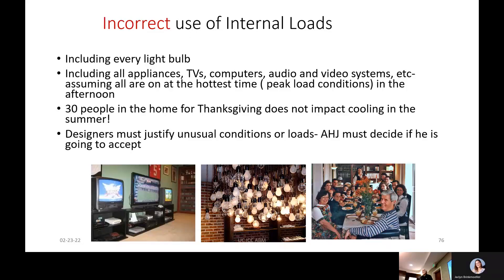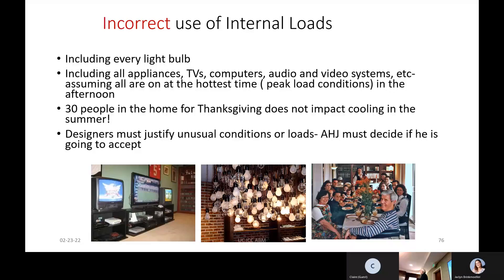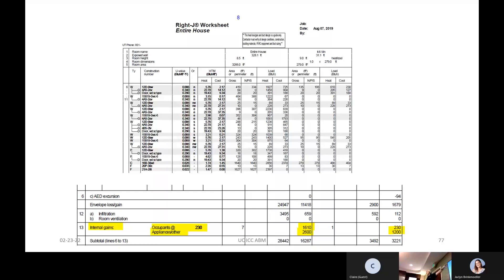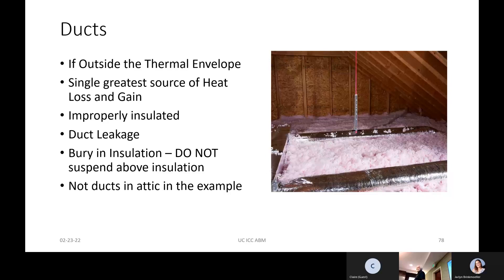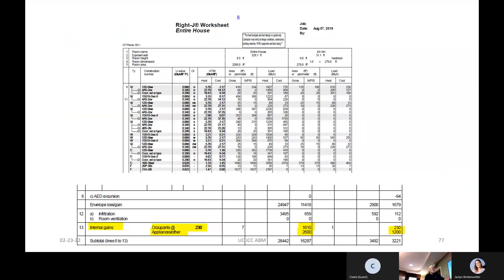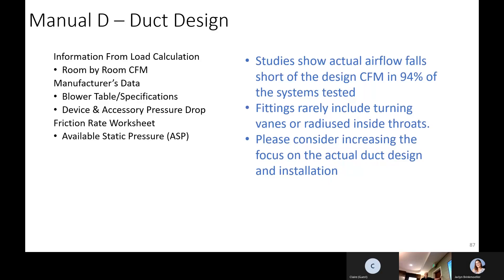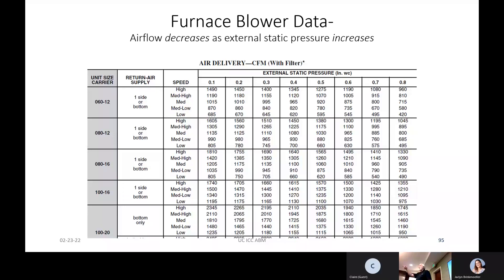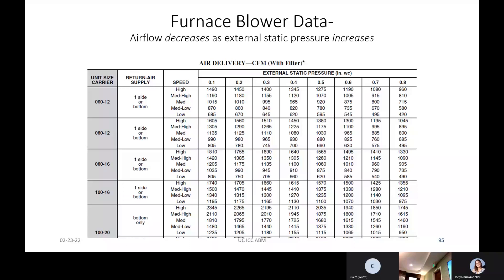Part 3 of 4 ICC ABM St George Event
Recoding Date-02/23/2022  Presenter- Brent Ursenbach  Discussion: 1of 4 Residential Energy Code Official Training